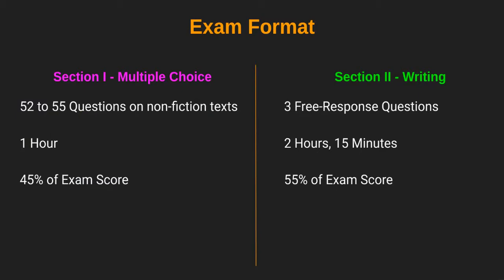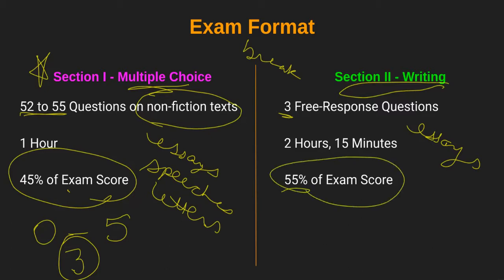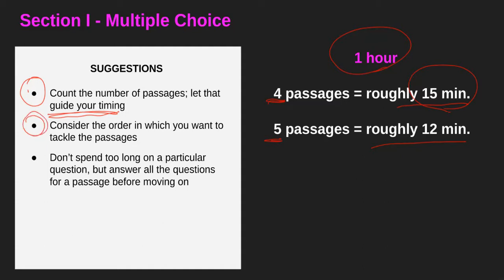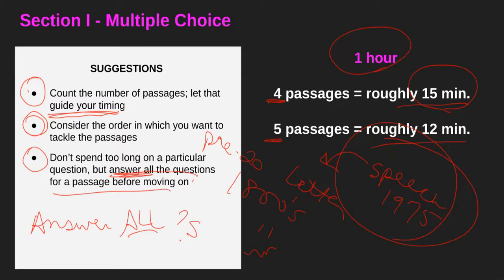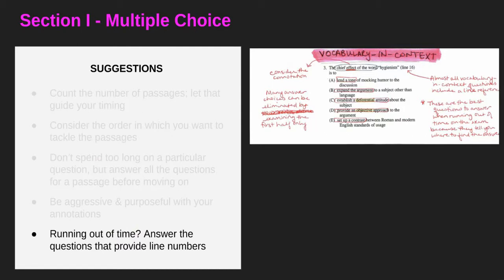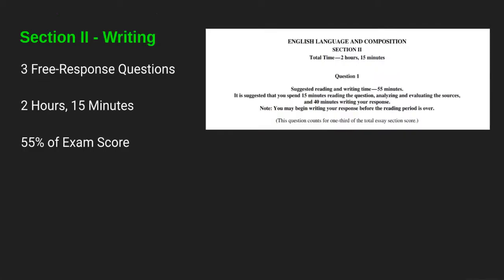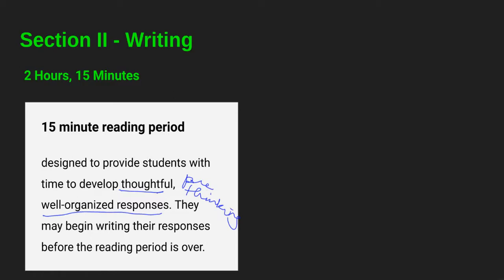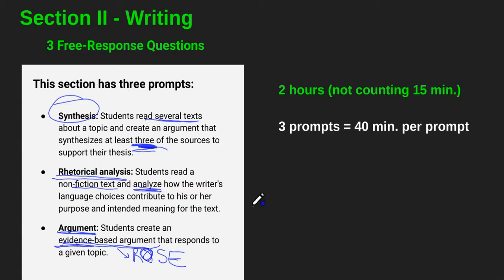Exam Prep 05 Timing Your Testing